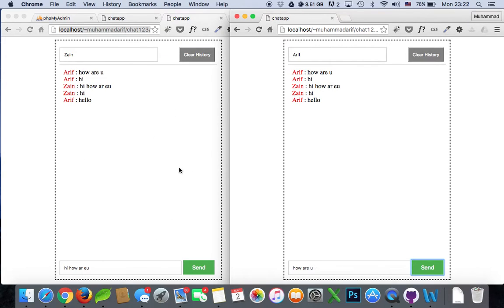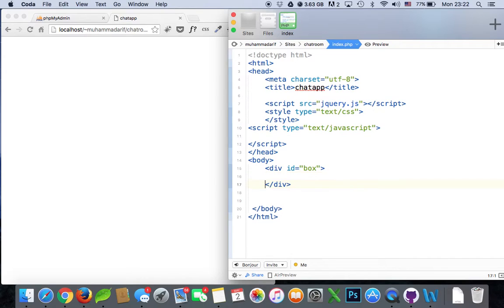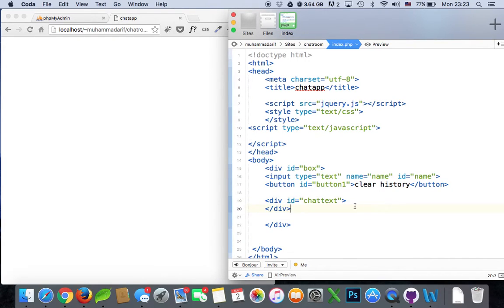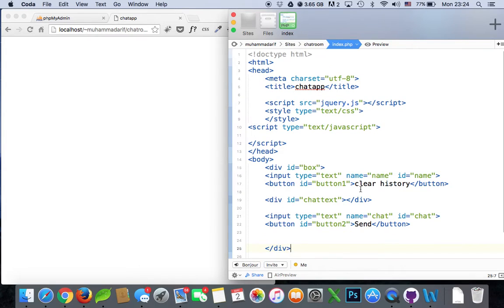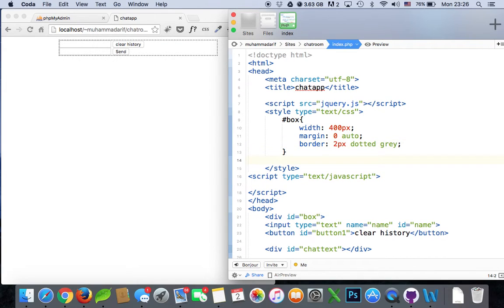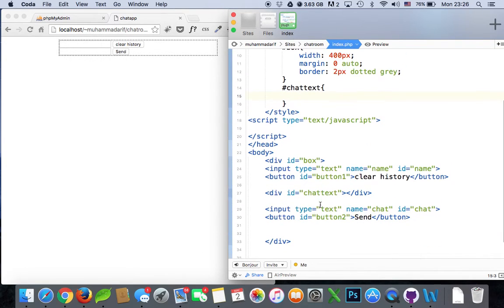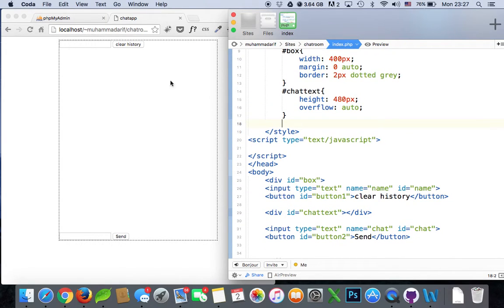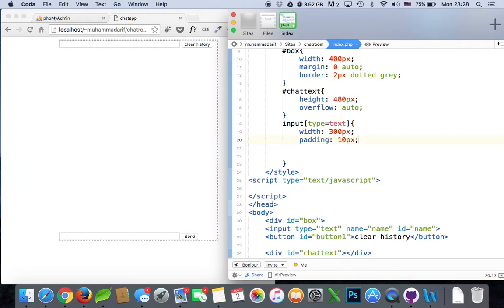ajax jquery php chat app working with html css part 1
Making chat app using jquery ajax and php , in this video making structure of app ,using divs and styling with css .